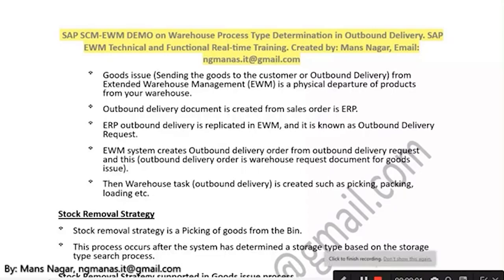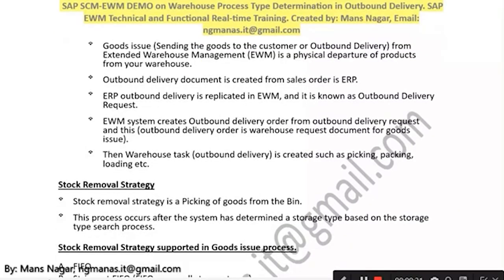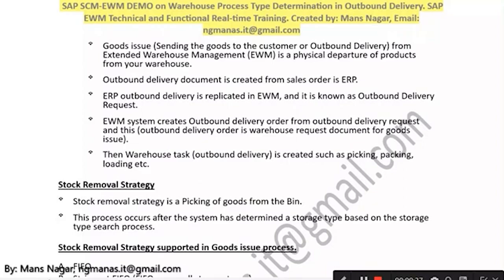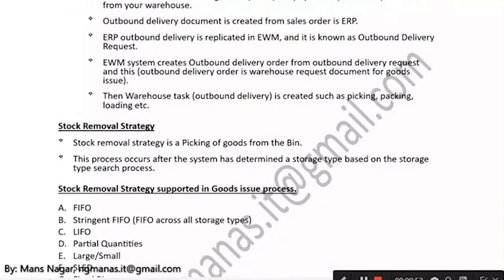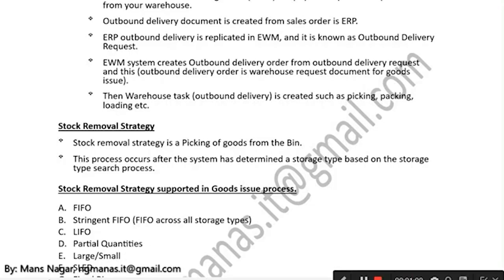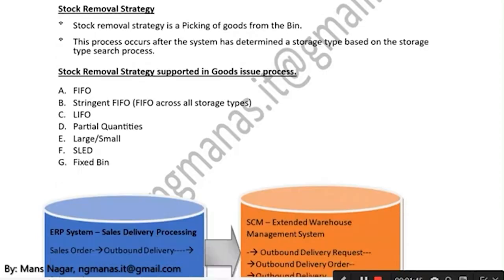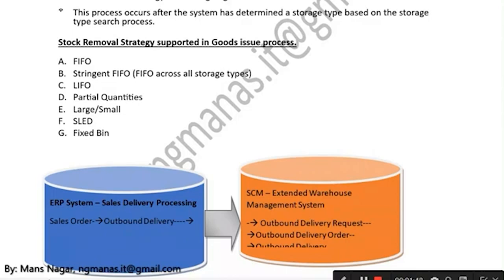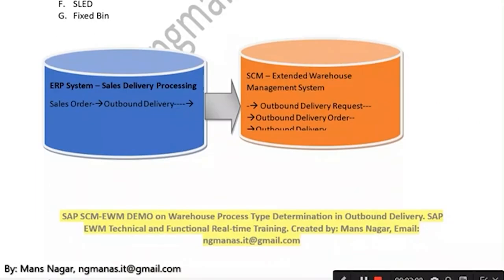SAP EWM Warehouse Process Type Determination in Outbound Delivery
SAP EWM Functional & Technical Training SAP EWM Warehouse Process Type Determination in Outbound Delivery